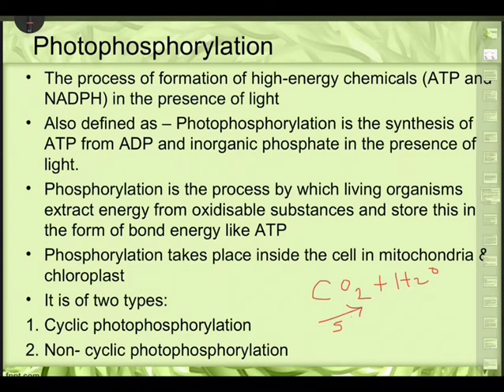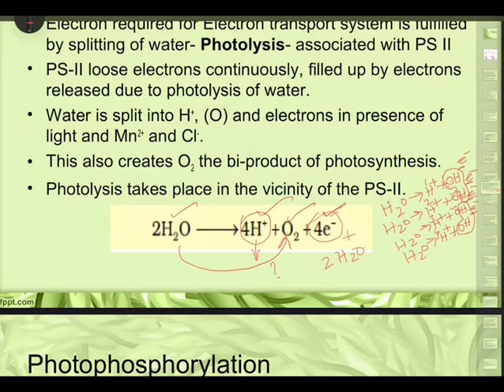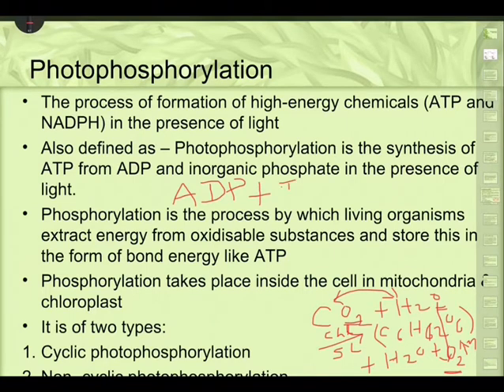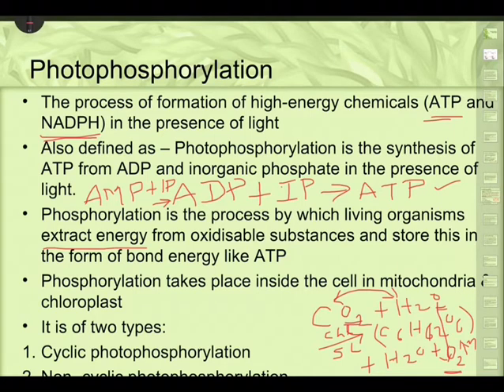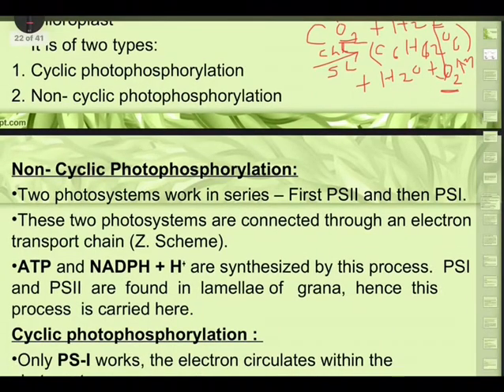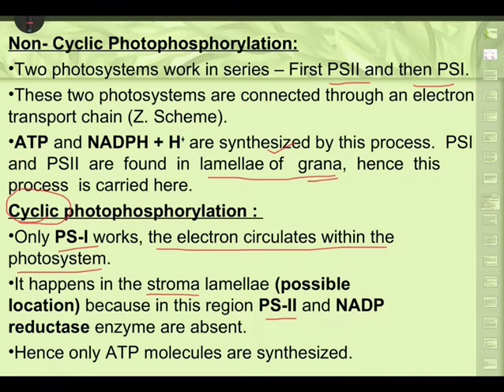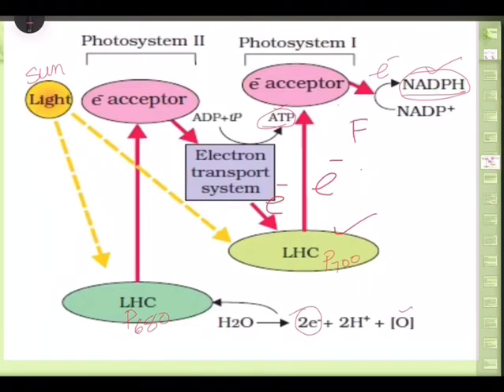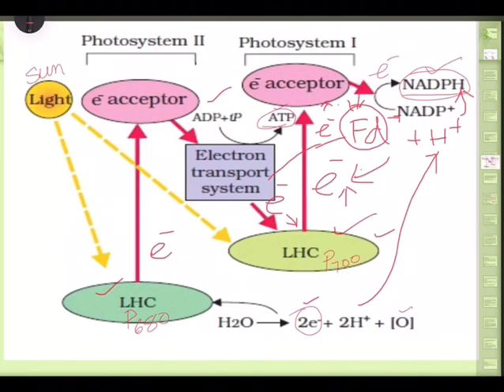Class 11th Biology Photosynthesis